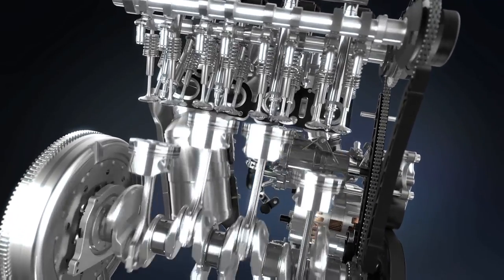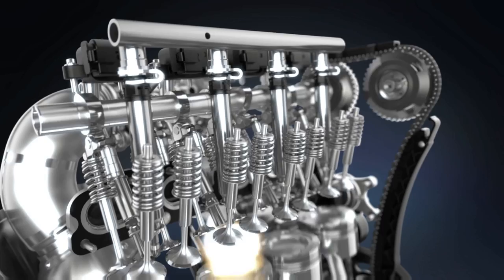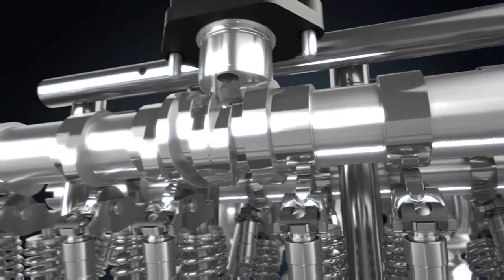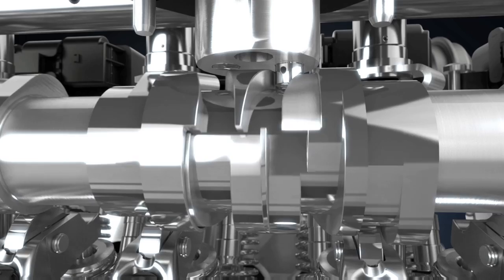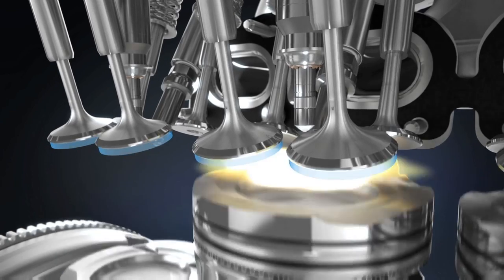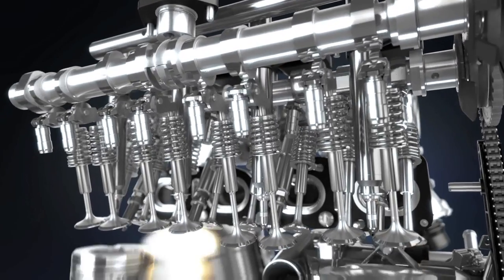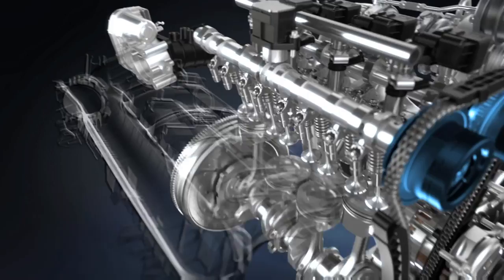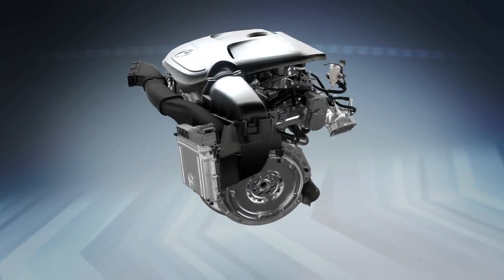Mercedes-Benz CAMTRONIC | VIRTUAL ANIMATION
Mercedes-Benz CAMTRONIC is an innovative engine management system that reduces an engine's CO2emissions. It optimizes fuel consumption in the engine's frequently used lower partial load range by reducing losses relating to load change behavior. Mercedes-Benz equips its 1.6-liter variant of the M270 four-cylinder gasoline engine with the intake valve lift adjustment amongst others. The system operates mechanically, but is served by an electronically controlled actuator. The intake camshaft is made up of several components: two hollowed-drilled sub- shafts of equal size are mounted on the carrier shaft. The first sub shaft controls the intake valves of cylinders 1 and 2, and the second those of cylinders 3 and 4. The cams themselves take the form of a double-cam with two curved surfaces. The surface operating the valves via roller-type rocker arms is only half as wide as on a conventional cam, therefore the space requirement is the same. When the steeper half of the cam is active, the valve lift is increased and the valves remain open for longer. Switching to the flatter half of the cam shortens the valve lift and the valves close sooner.

►Gommeblog.it: CAR CHANNEL. Videos about Cars, Video Motorbikes, News, Test Auto & Motos, Test Drive, Video Reviews, Motorsport News and Track Lap. News About the Most important Cars and Motorbikes Bands like Ferrari, Lamborghini, Audi, BMW, Mercedes-Benz, Porsche, Koenigsegg, Bugatti, Ducati, Yamaha, Kawasaki .